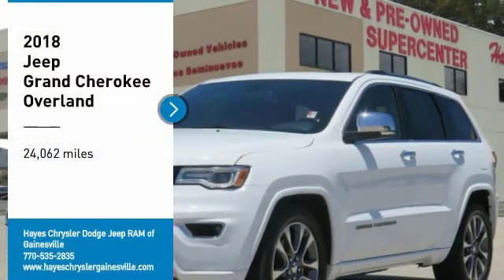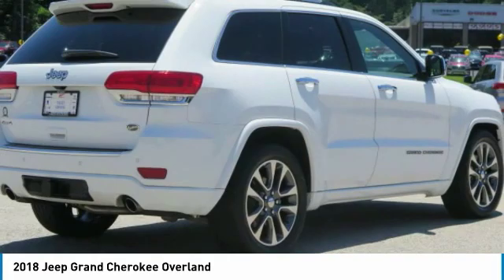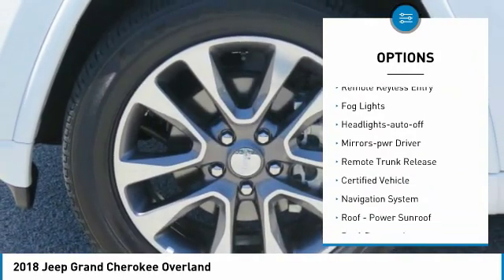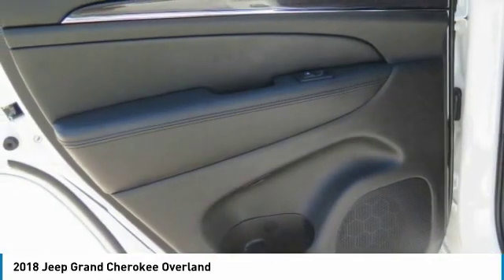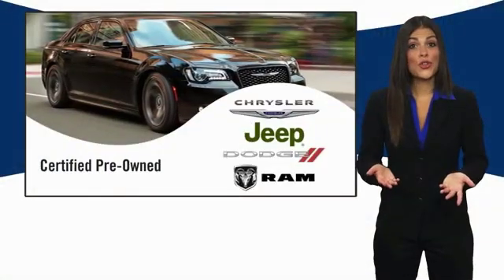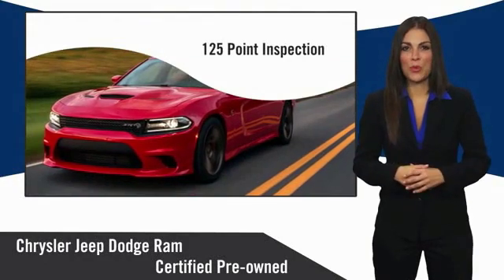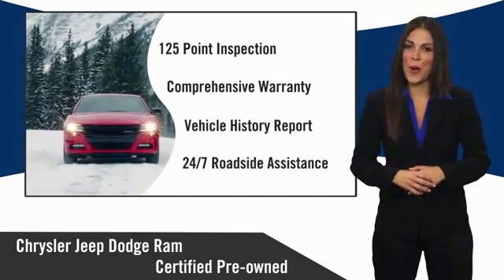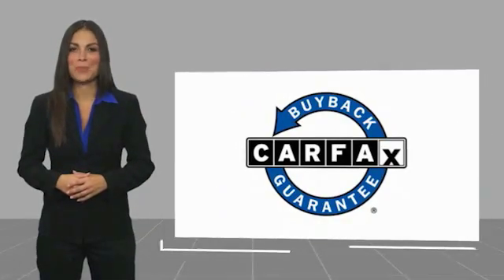2018 Jeep Grand Cherokee Gainesville GA 14355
2018 Jeep Grand Cherokee Overland

CARFAX One-Owner. Clean CARFAX. Certified. Bright White Clearcoat 2018 Jeep Grand Cherokee Overland 4WD 8-Speed Automatic 3.6L V6 24V VVT FCA US Certified Pre-Owned Certified, 4WD, ABS brakes, Alloy wheels, Compass, Electronic Stability Control, Front dual zone A/C, Heated door mirrors, Heated front seats, Heated rear seats, Illuminated entry, Low tire pressure warning, Navigation System, ParkView Rear Back-Up Camera, Power Liftgate, Power moonroof, Remote keyless entry, Traction control.brbrbrFCA US Certified Pre-Owned Details:brbr  * Roadside Assistancebr  * Includes First Day Rental, Car Rental Allowance, and Trip Interruption Benefitsbr  * 125 Point Inspectionbr  * Transferable Warrantybr  * Vehicle Historybr  * Warranty Deductible: $100br  * Limited Warranty: 3 Month/3,000 Mile (whichever comes first) after new car warranty expires or from certified purchase datebr  * Powertrain Limited Warranty: 84 Month/100,000 Mile (whichever comes first) from original in-service datebrbrbrFor over 41 years our motto has been welcome to the family Call today for an appointment.